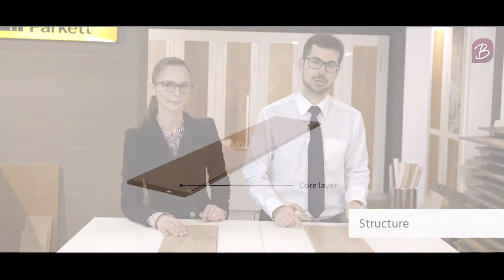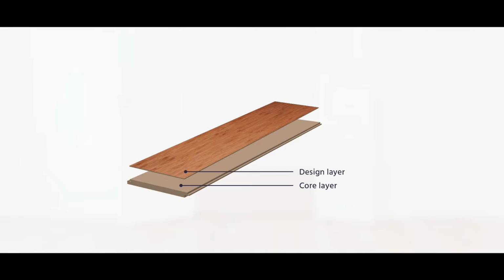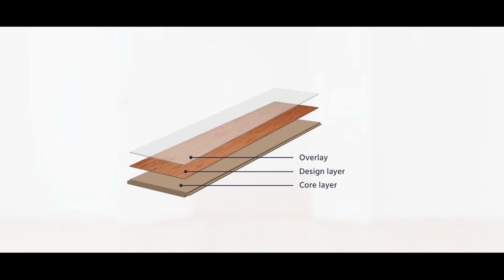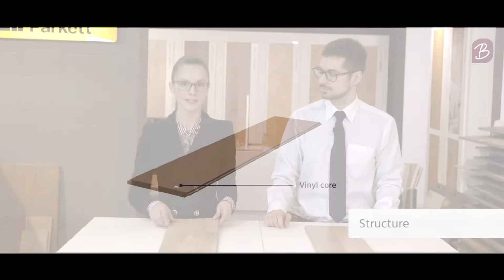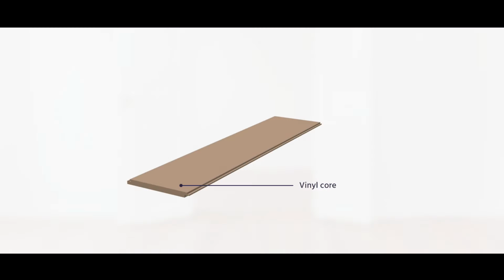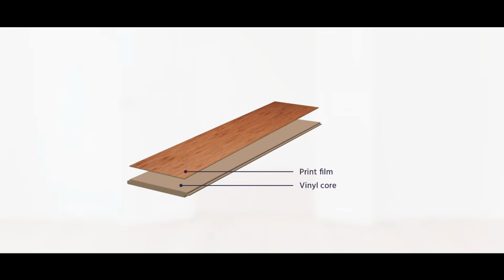Luxury Vinyl Click Flooring VS Laminate Flooring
Floor coverings are available in the most diverse variants. You can quickly lose track of the wide range of products that we offer. Mistakes are then very easy to make. For a better overview among many manufacturers and floor types, it's worth taking a closer look at the differences. Often the question remains unanswered as to what the different floors are and what are the best tips to follow. Comparison of click vinyl with laminate or parquet flooring gives an insight into what a flexible floor construction can do.

LAMINATE VS CLICK FLOORING
If you do not consider parquet flooring, the question often arises: vinyl floor or laminate? On the outside, these two floor coverings are very similar, but technically they have different properties and therefore have different areas of application. Laminate floors belong to "hard floor coverings" because of their great strength and materiality, while click vinyl floor coverings belong to "flexible floor coverings".

Concept of imitating a real natural product - whether wood or stone - lies at the heart of both types of flooring. In both cases, therefore, they are products that best imitate their natural pattern both visually and haptically and aim to impress with their practical advantages (ease of installation, high durability). Another criterion is the price, which naturally determines whether you prefer vinyl or laminate floors.

You can reach us Monday to Friday 8:00 am to 5:00 pm

Everything worth knowing from the great world of wall and floor coverings can be found in our BRICOFLOR blog:

Camera and editing:
Ömer Pekyürek